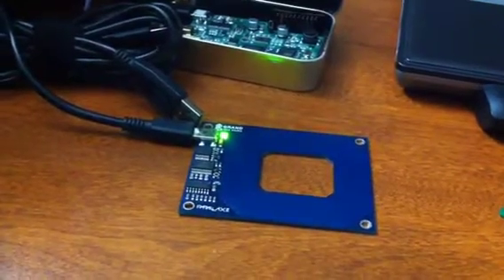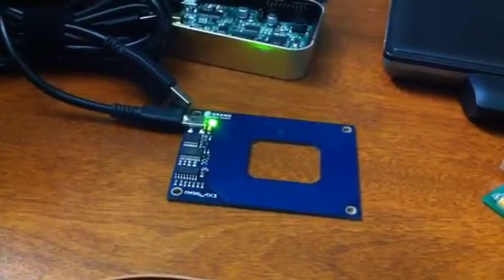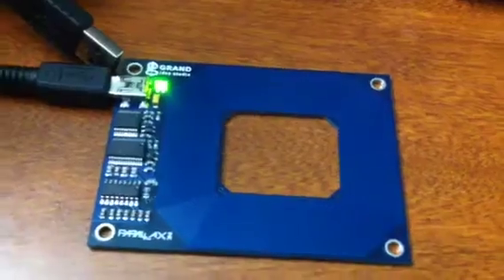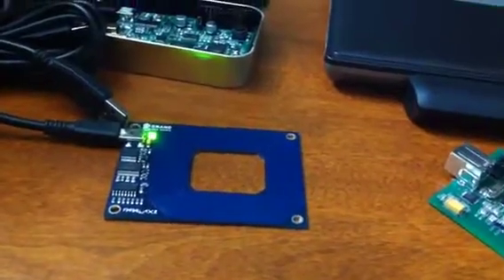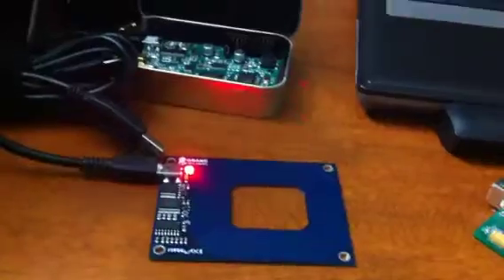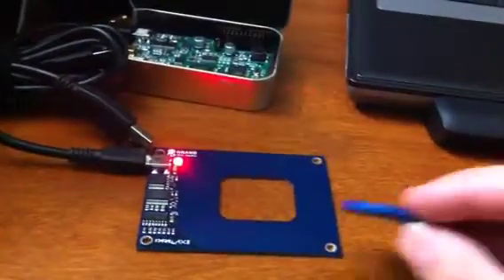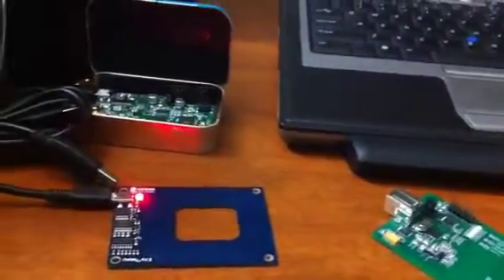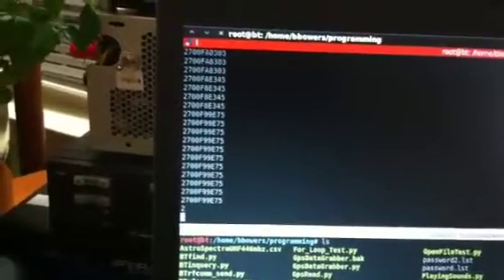Python RFID reading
Using a simple python script data can be collected from an RFID reader. In this example I'm using a parallax 125khz RFID reader that writes to standard serial.